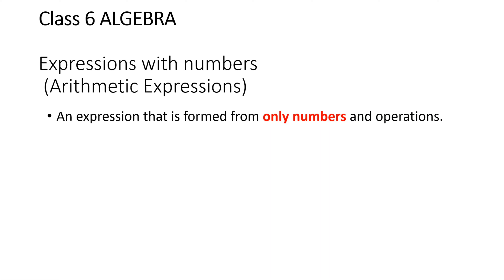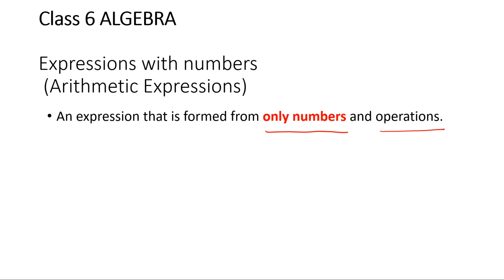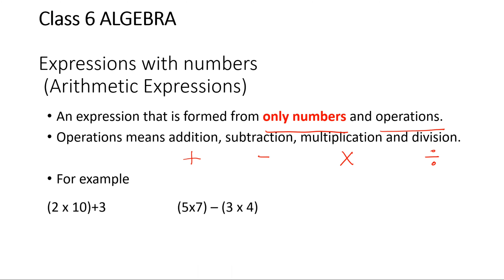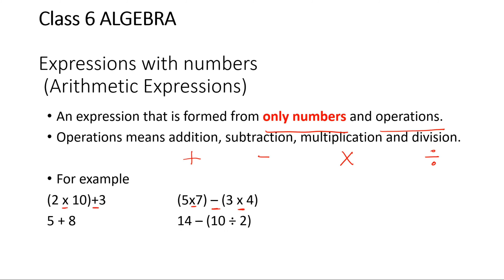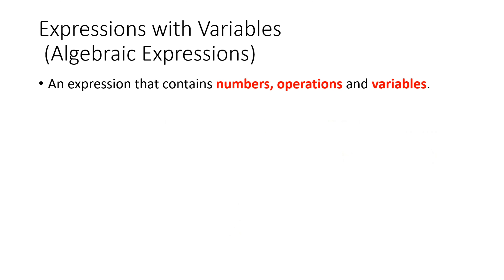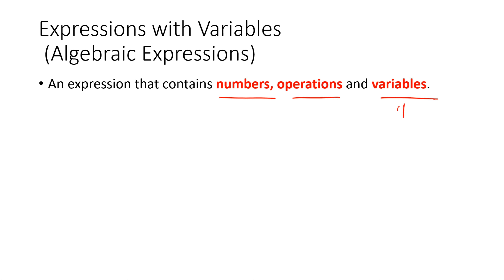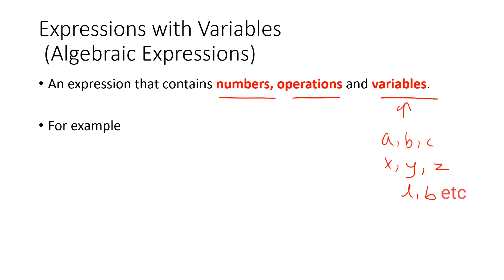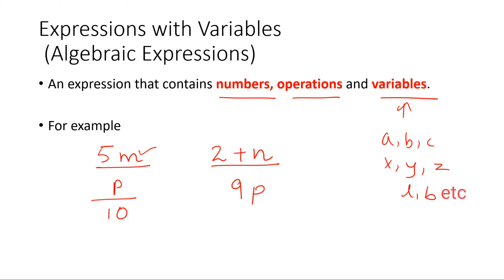Expressions with numbers and Expressions with Variables#maths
Class 6 New Math  NCERT Textbook released in August 2024